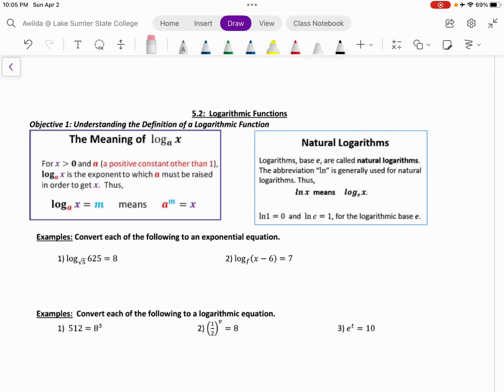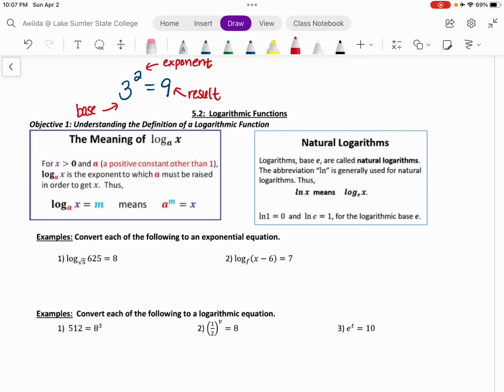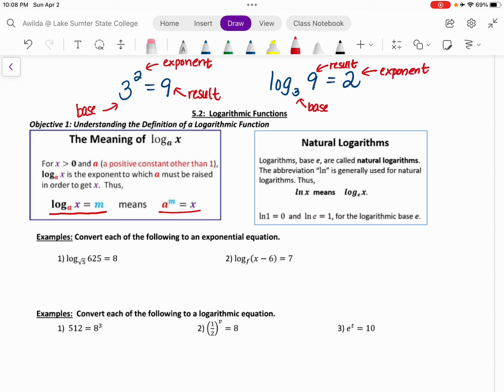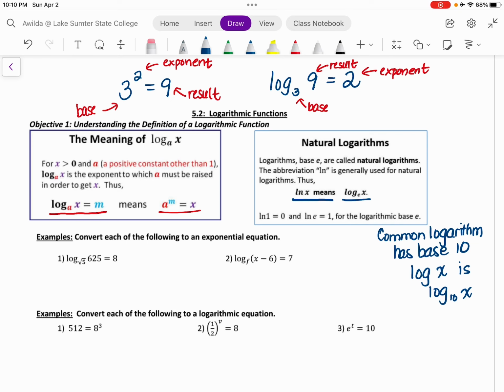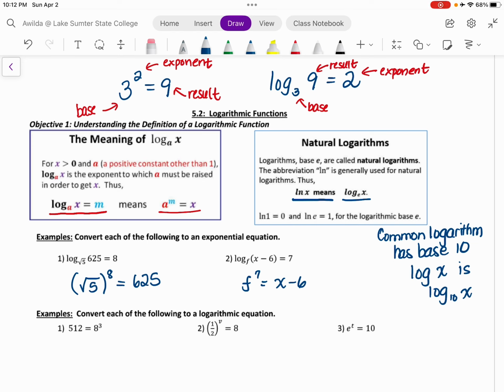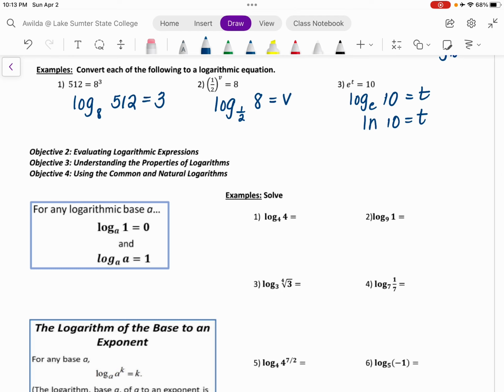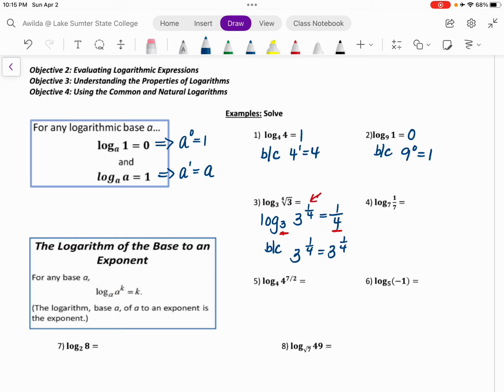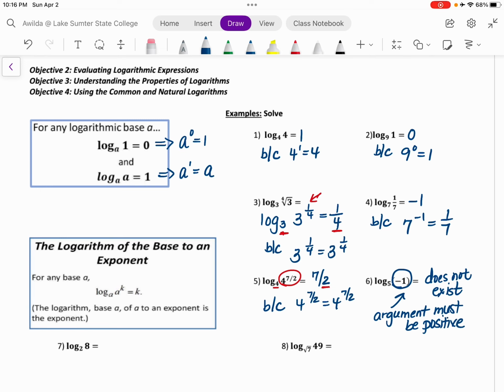5.2 Logarithmic Functions - Part 1 of 2 (MAC1105 Online)